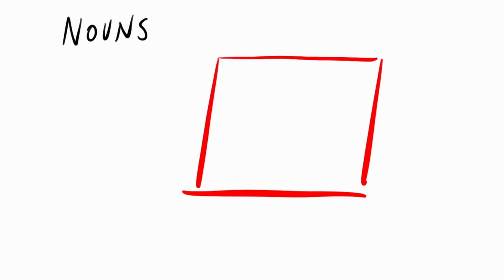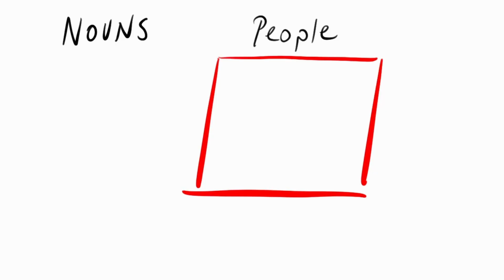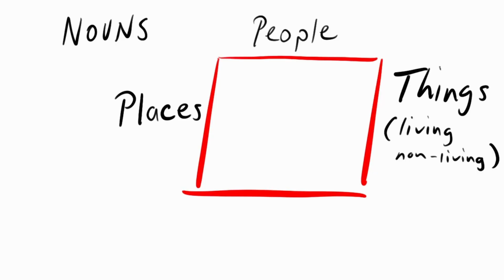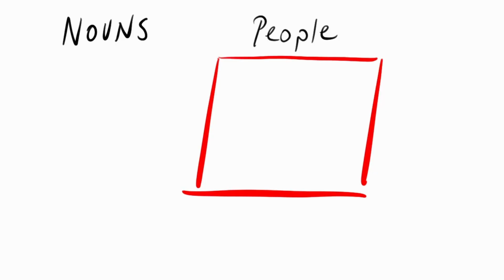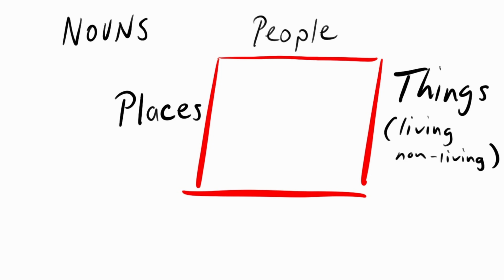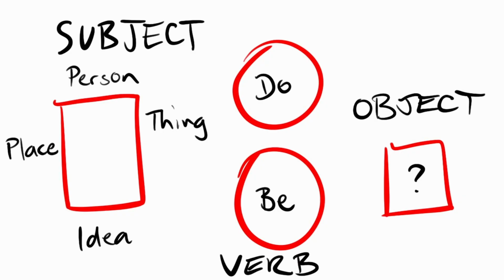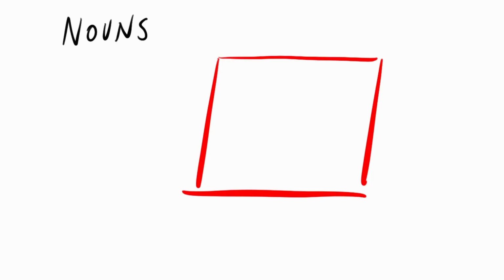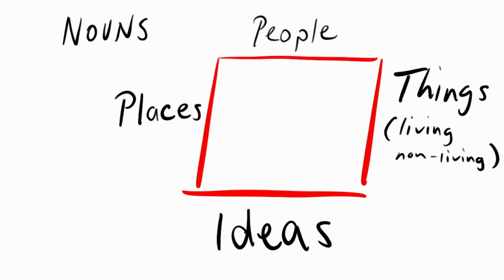Nouns 1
An introduction to nouns.